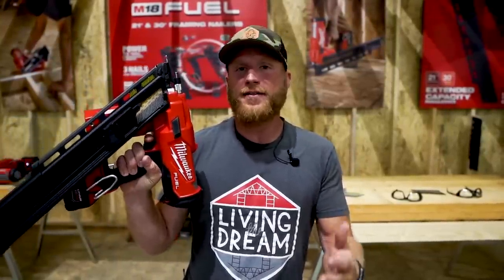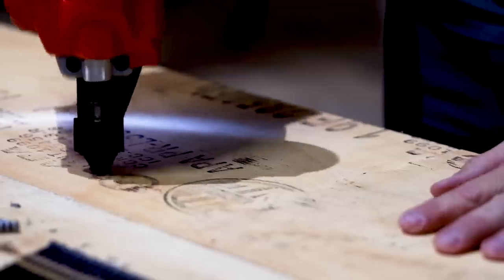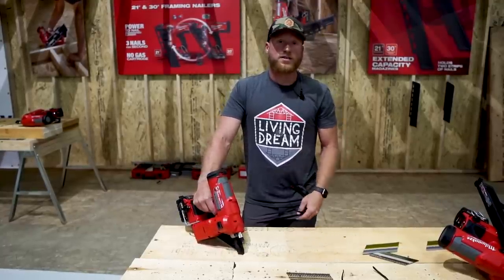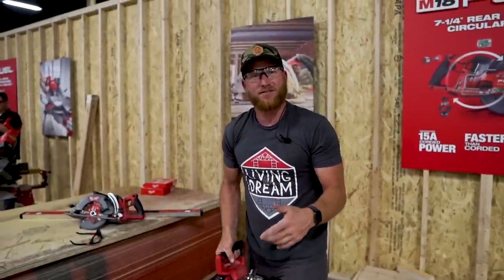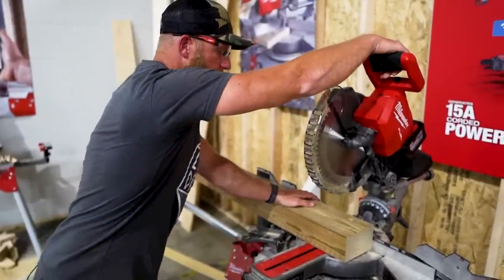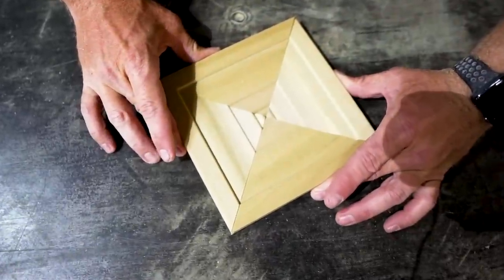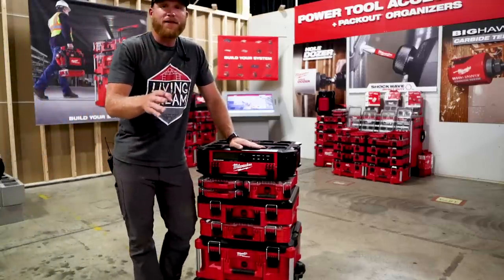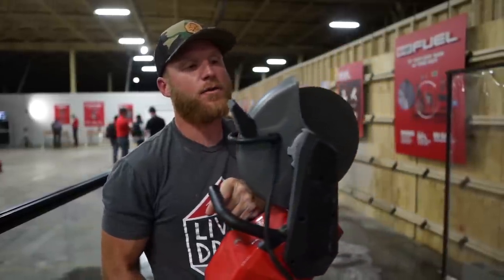Top 5 Milwaukee Tool New Releases: Toolsday NPS 2019 Edition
These are my top 5 Milwaukee Tool New Releases from NPS 2019.  For a Bonus Toolsday Edition, I figured I would share with you my favorite 5 new releases shown to us from Milwaukee Tools famous yearly NPS event.

We have the brand New Battery Powered Framing Nailer, Rear Handle Circular Saw, 12" compound sliding. dual bevel miter saw, cordless router, and Packout radio!  There might even be some bonus footage so watch till the end.

** This is non-sponsored content, Milwaukee Tool invites industry professionals and media to Milwaukee, WI every year to show off what they have coming in the following year.

If you'd like to support me, below are various ways to help!